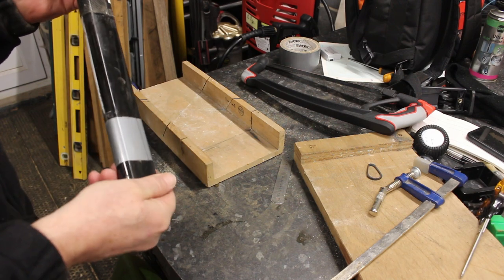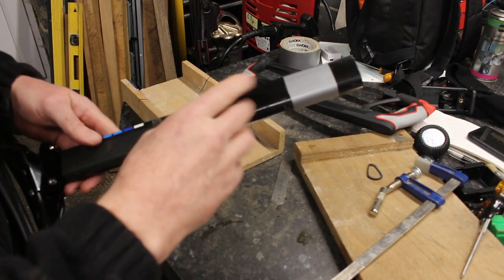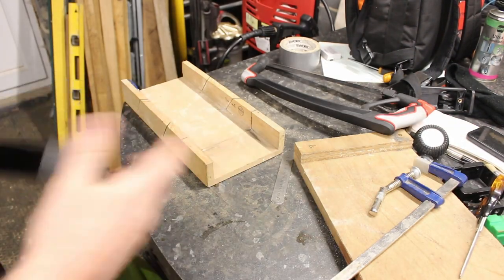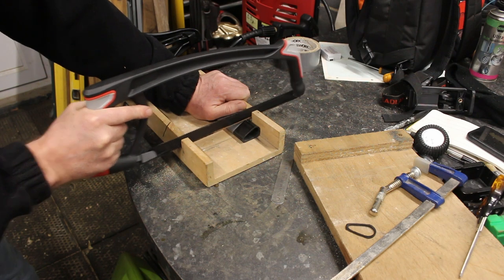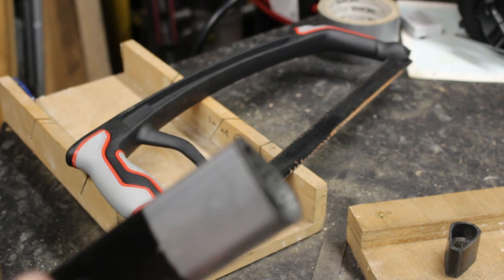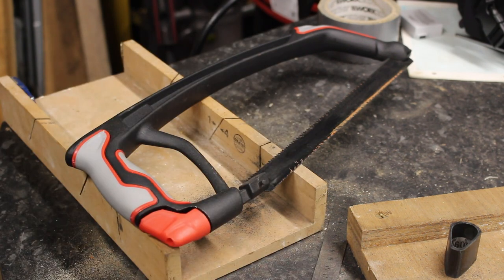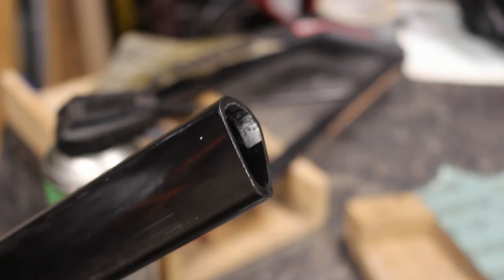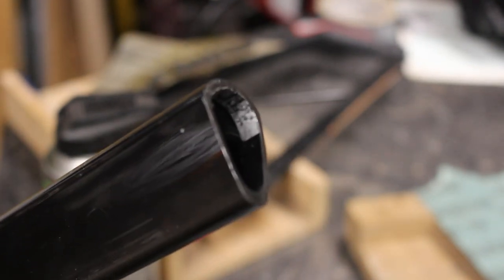A shorter post and Di2 battery (Cutting Carbon)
Just a short one to show one way to cut a carbon seat post. and still allow the Di2 battery to be put back.